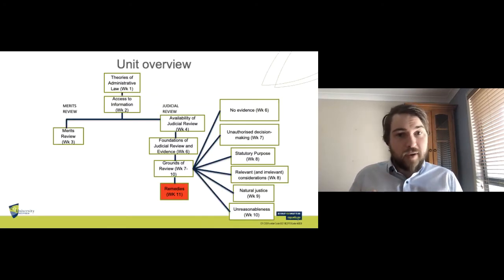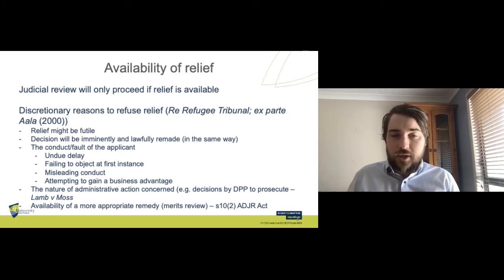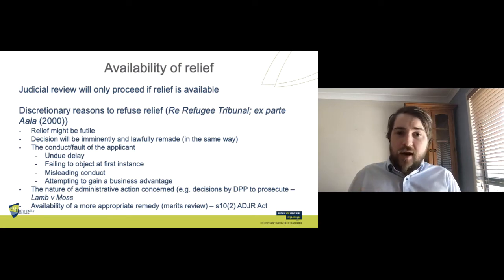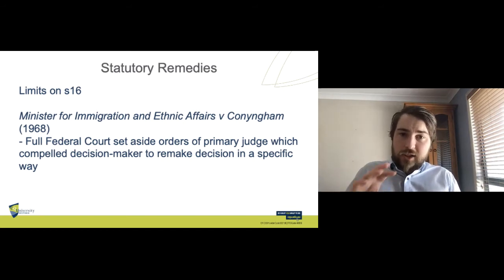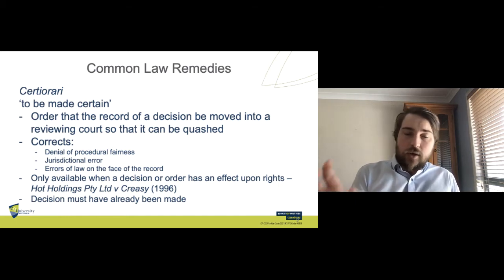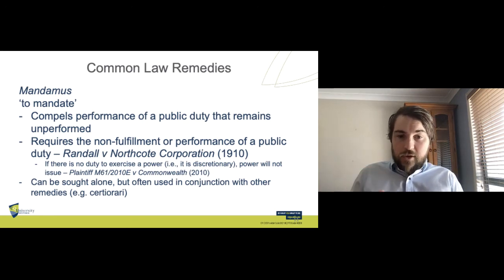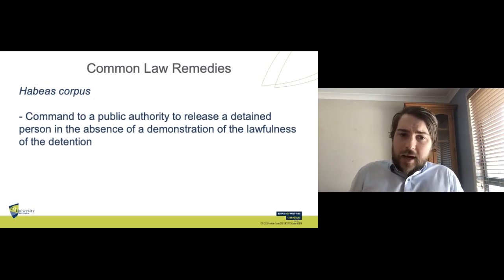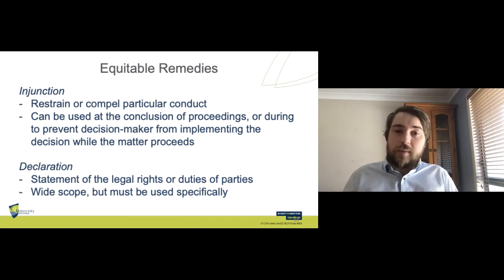Administrative Law - Week 11 - Remedies